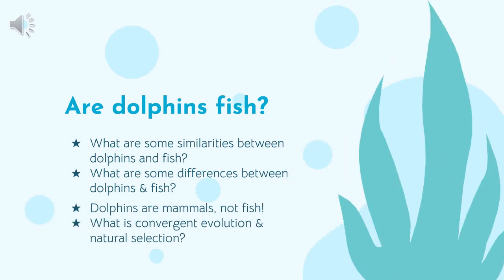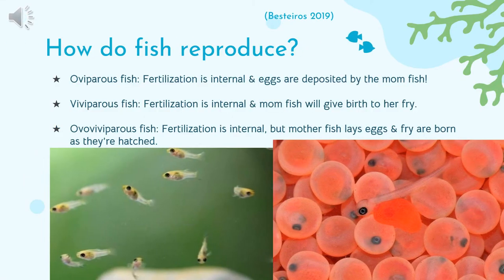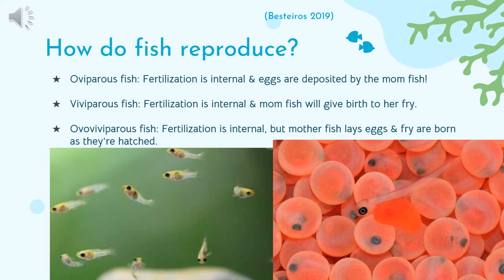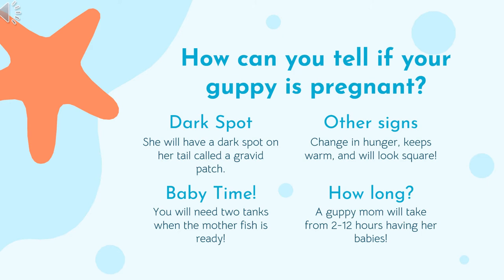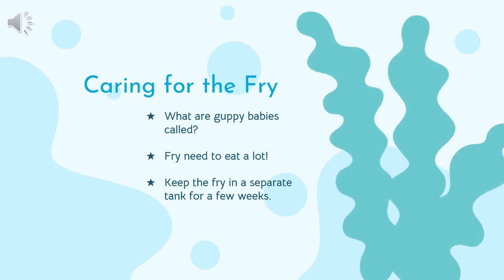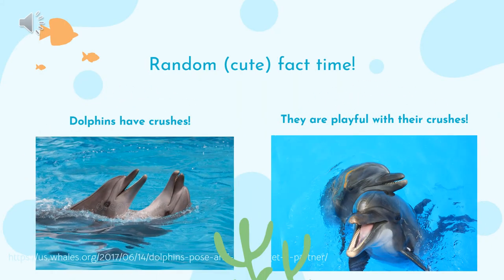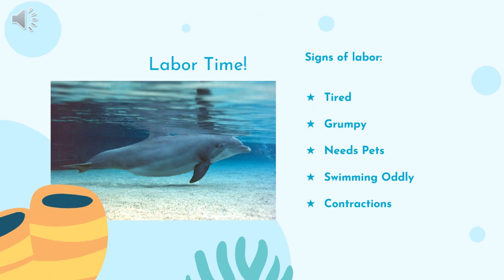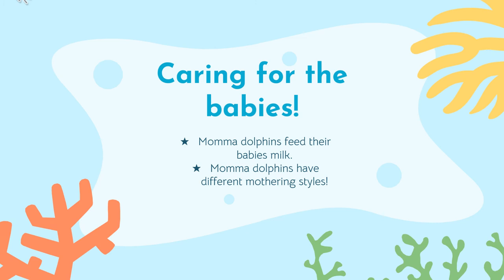Pregnancy in Guppies vs. Dolphins